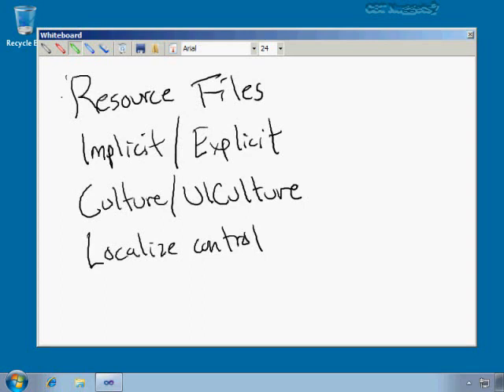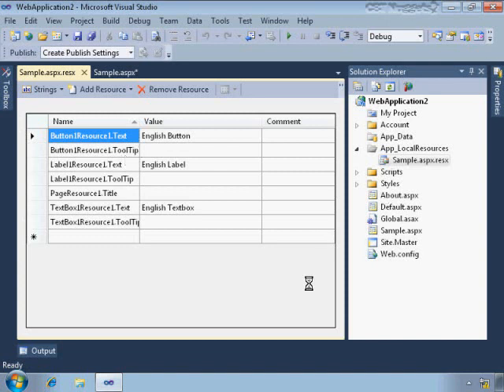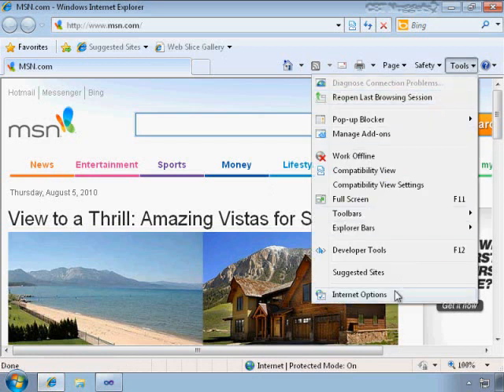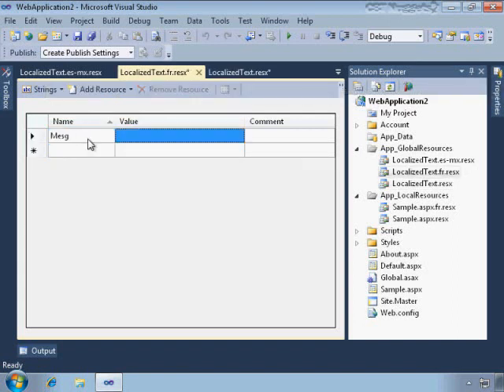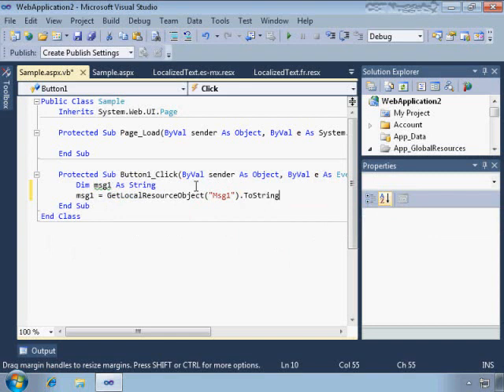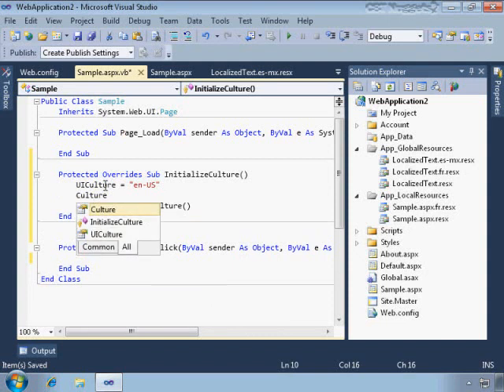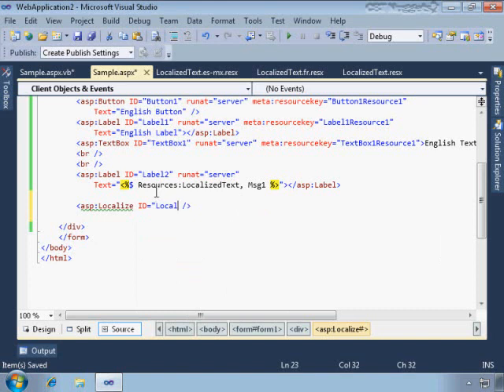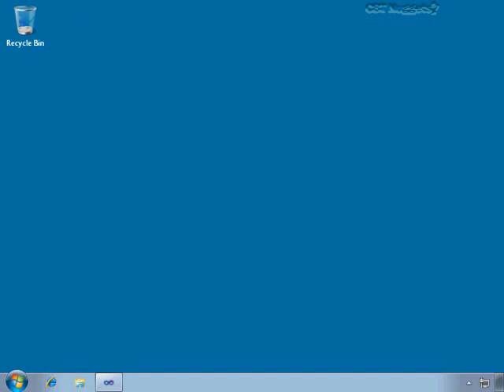Exploring the Impact of Web Forms on Globalization 🌐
Dive into the dynamic realm of web forms and their profound influence on globalization. From user interfaces that transcend linguistic barriers to data collection on a global scale, this video unravels the intricate interplay between technology and a connected world. Join us on a journey through the evolution of web forms and discover how they serve as powerful tools for bridging cultures, fostering communication, and shaping the future of a globally interconnected digital landscape. 🌍💻 WebForms Globalization TechInnovation"